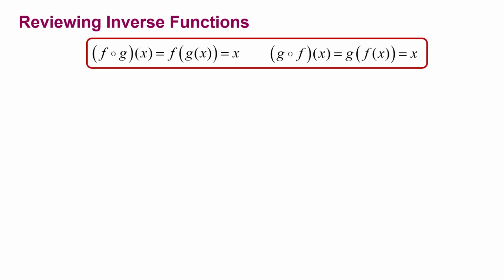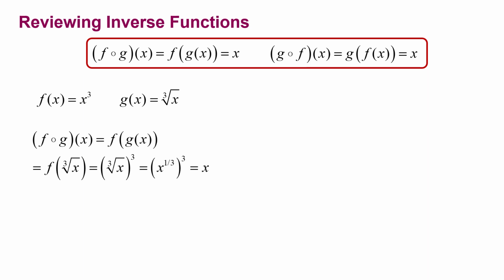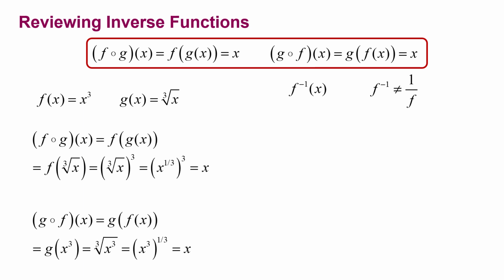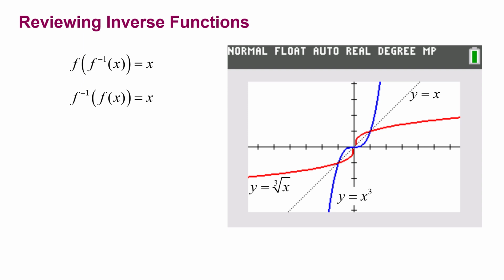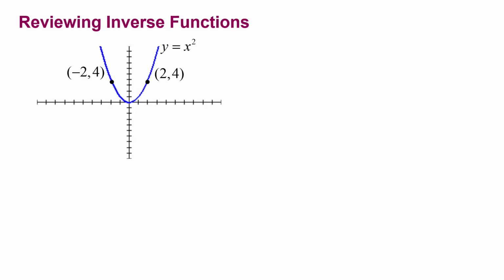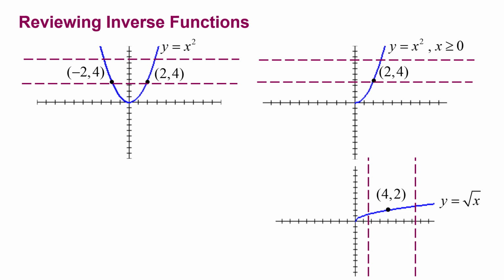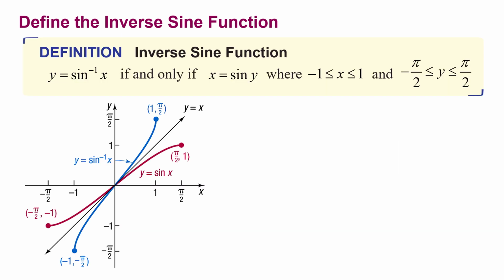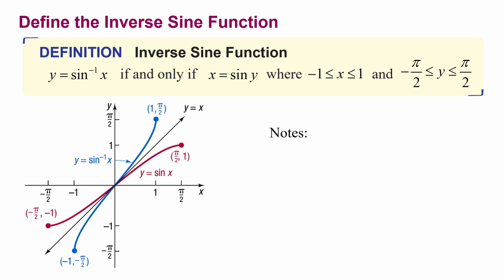Defining the Inverse Sine Function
In this video we do a short review of inverse functions in general and then use those concepts to define the Inverse Sine function.